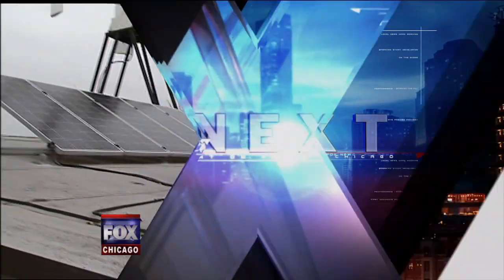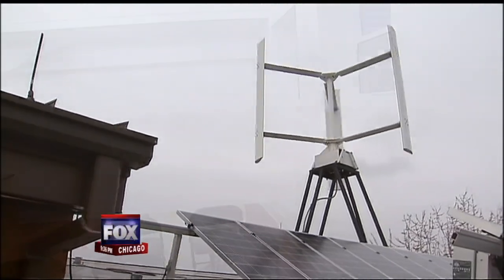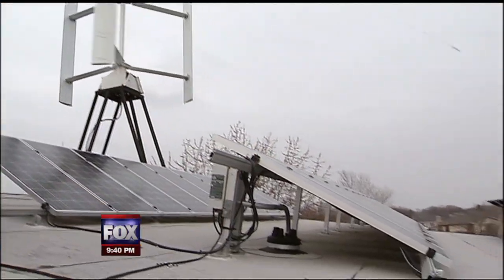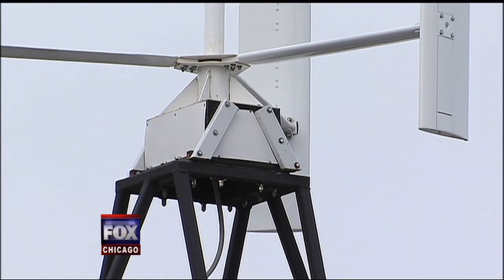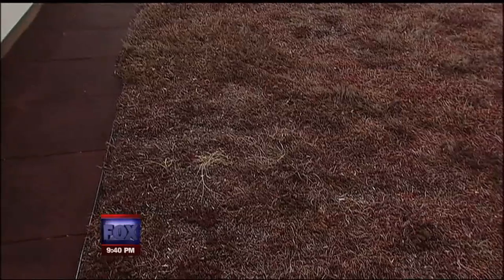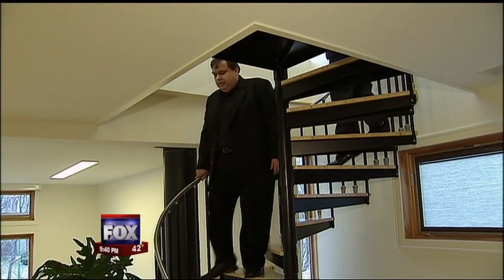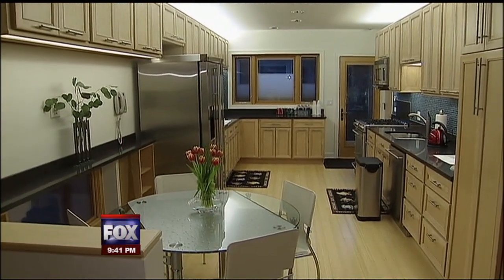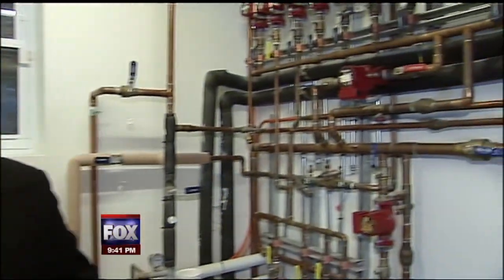FOX: Greenest House in America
In 2011, Jacek Helenowski completed The Helenowski Residence, a net-zero house in Chicago. It has achieved the highest LEED Score in the country with a score of 119 points and is certified LEED Platinum and Energy Star rated.

The Chicago Tribune wrote: "The six-bedroom, four-bathroom house, which has 3,300 square feet, is also being recognized for being one of the most afffordable of the roughly 10,000 LEED-certified homes in the U.S. Construction costs came in at about $80 per square foot."